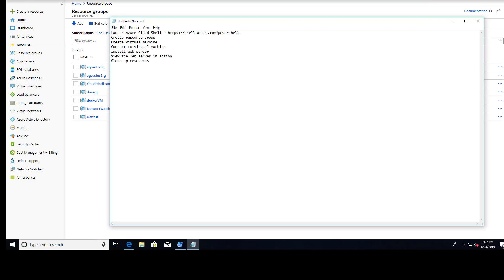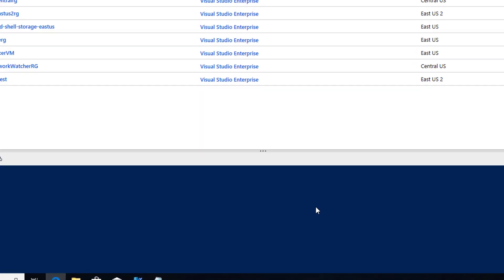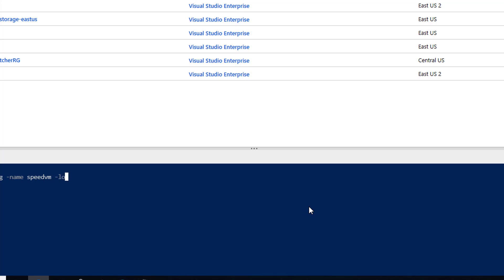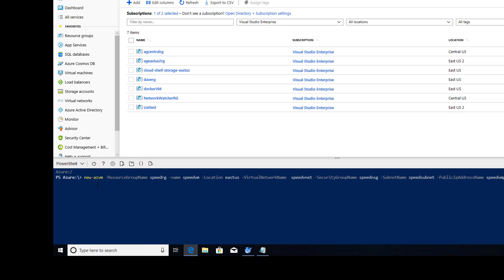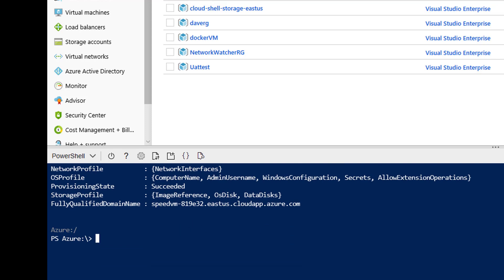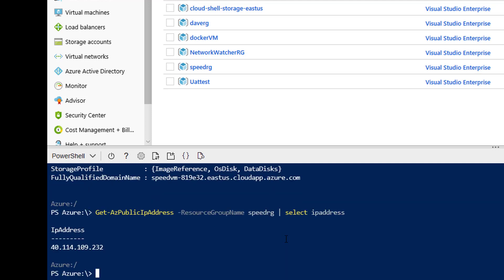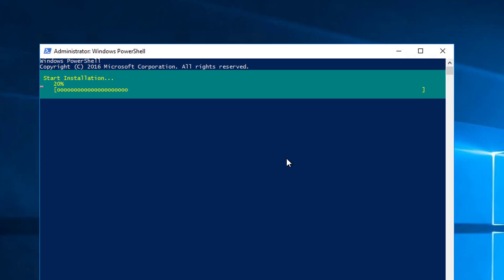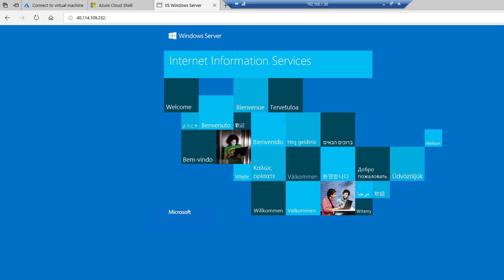lab 2 - create a VM in azure via Powershell - beginner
This will walk you thru creating a basic VM in azure using powershell.